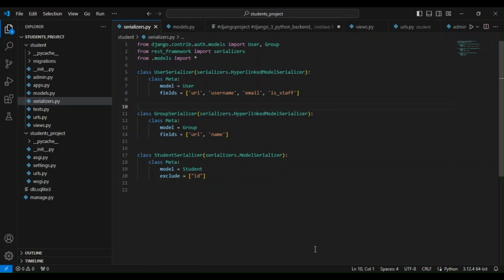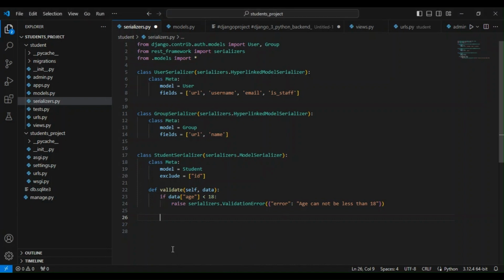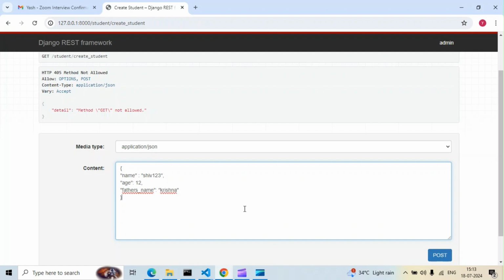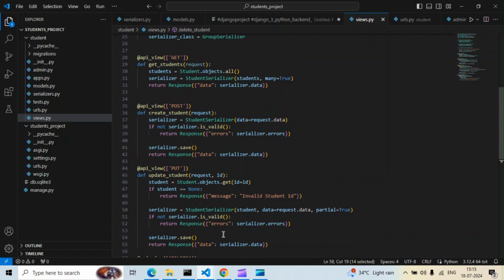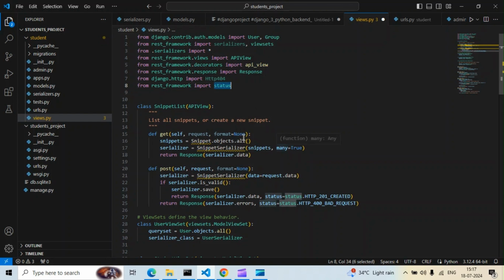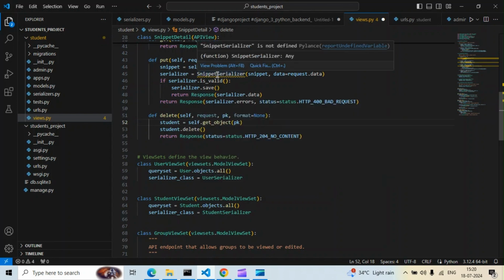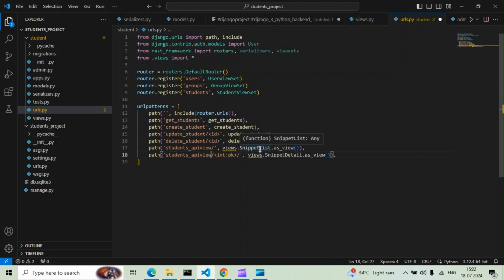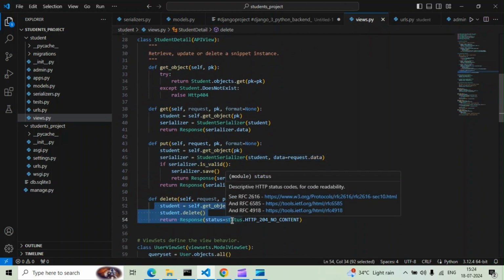Create APIs using Class based views in Django Rest Framework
Create validator in serializers in Django Rest Framework.

Happy Coding! 🚀🐍